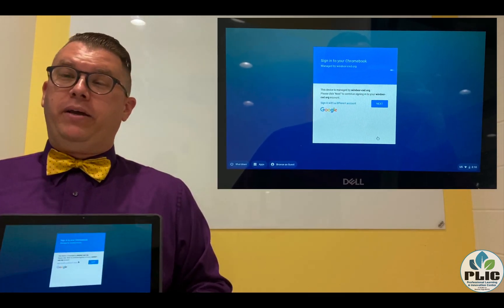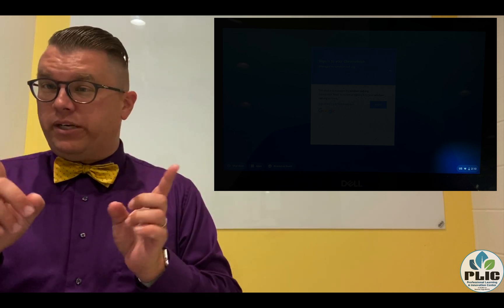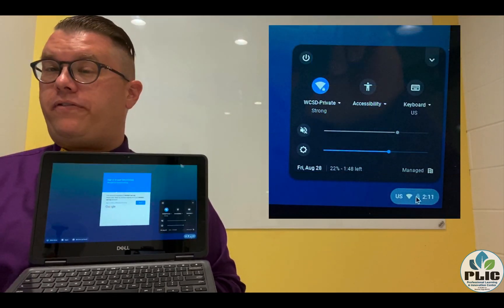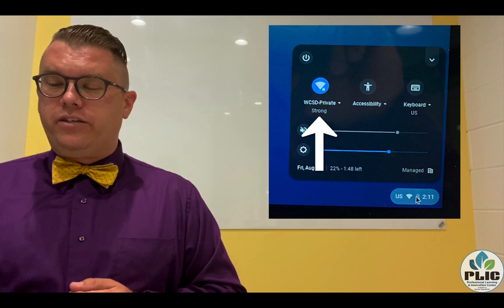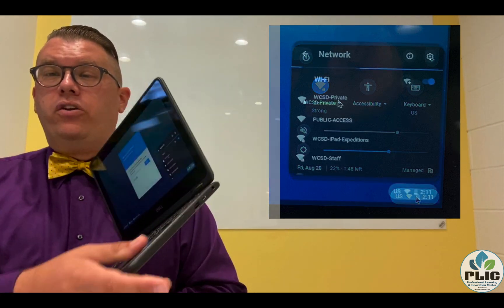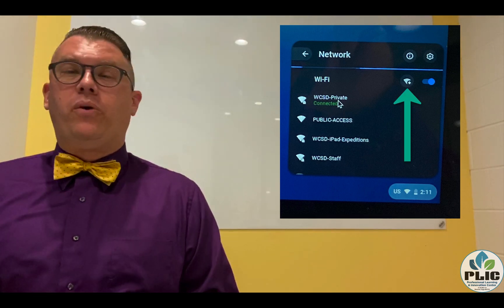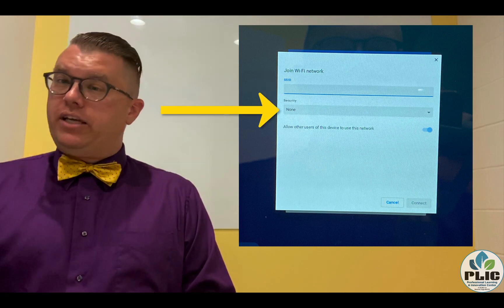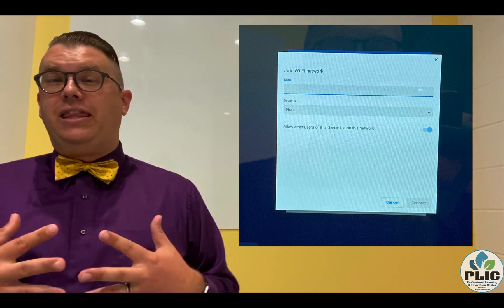Chromebooks: Adding a New Wifi Network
This video shows how to add a new WiFi network to a Chromebook.

Please note: Your mileage may vary depending on how your chromebook is set up from your district, and the version of Chrome OS installed on your Chromebook.